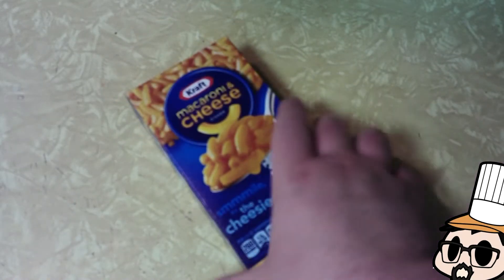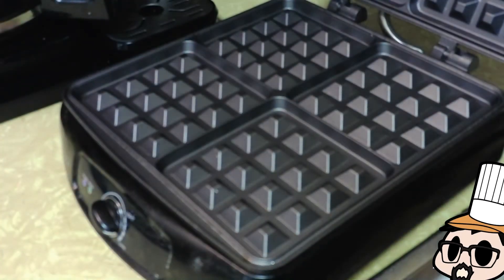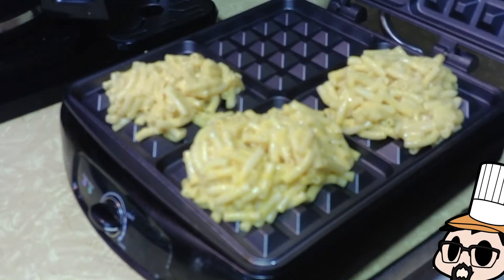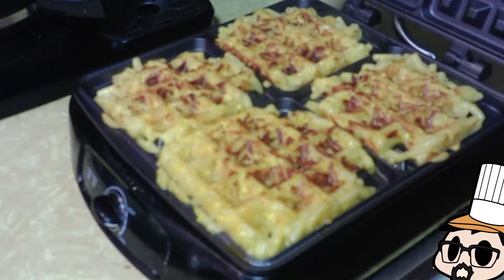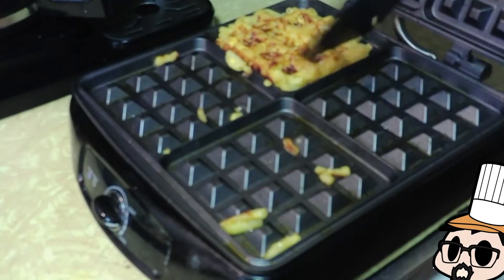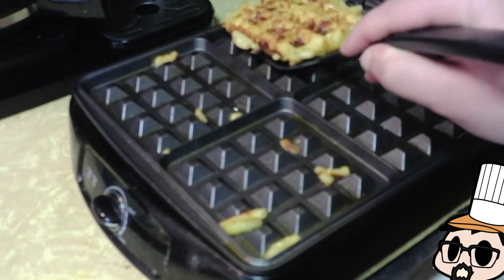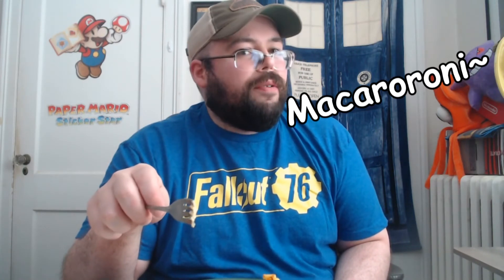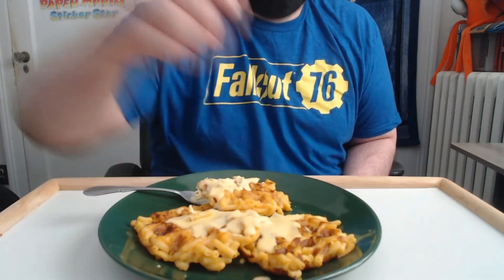Mac N' Cheese Waffles | Nom Session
The moment has come for Mac n' Cheese Waffles!